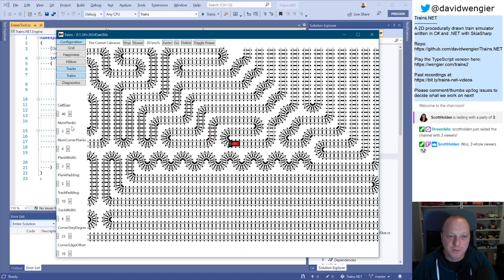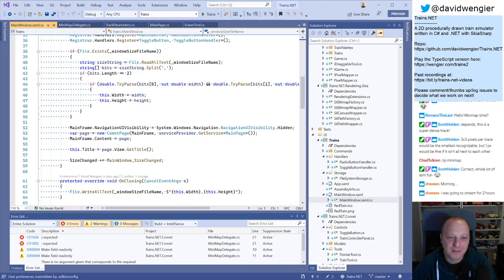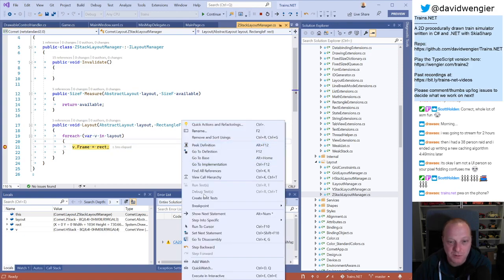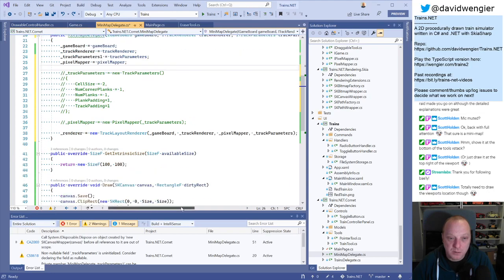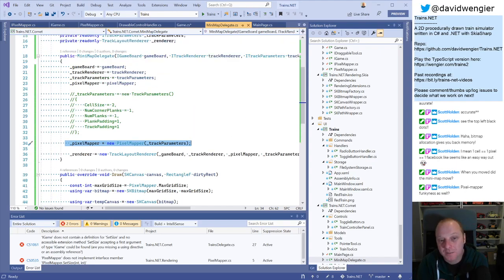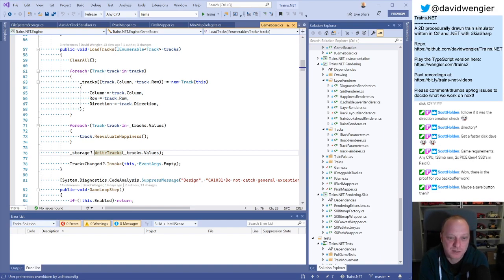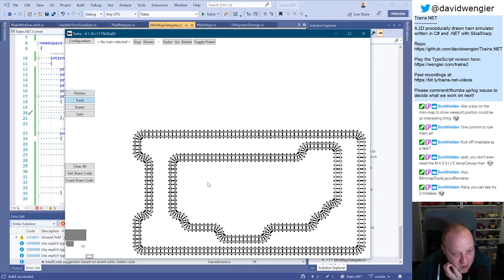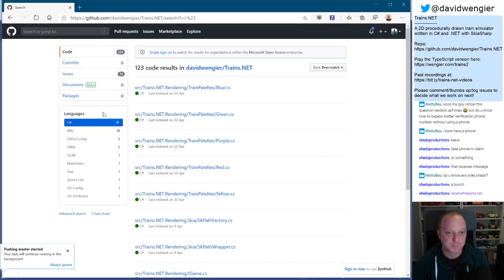Trains․NET - Episode 34 - Making a minimap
In this episode we create a minimap, and along the way find the performance problem with train drawing... and you'll never guess what it was!